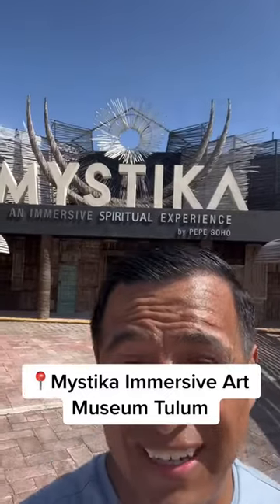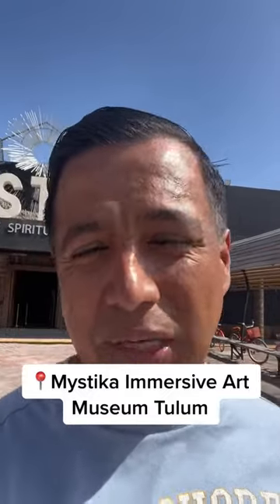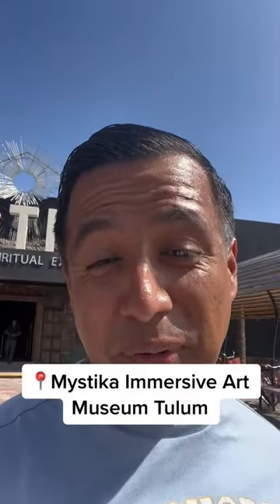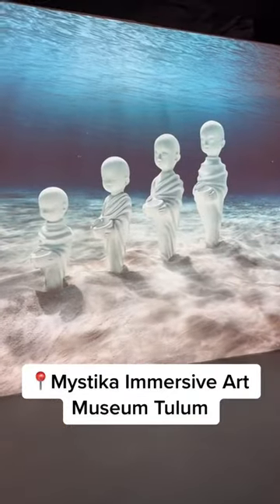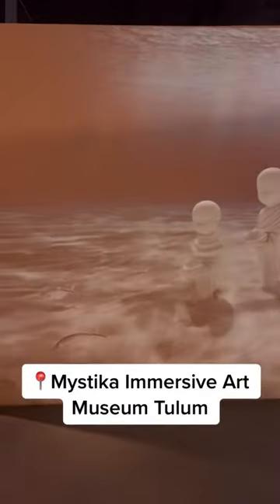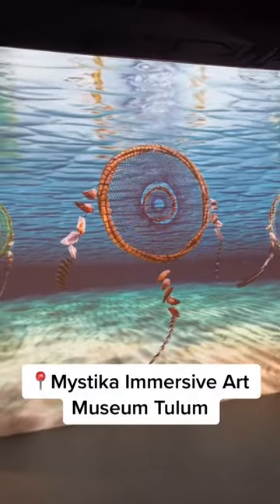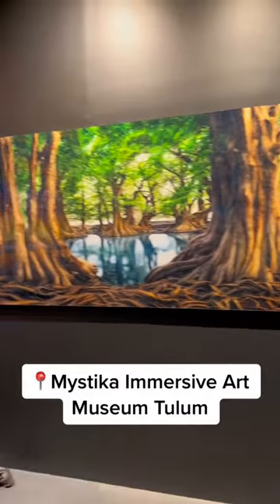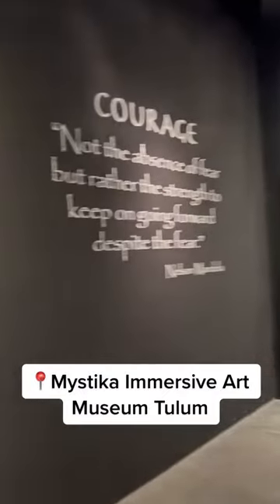MUST DO activity in Tulum. 📍 Mystika Immersive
It only took about an hour and it’s at the entrance of the Tulum ruins.

You can find out more about "Things to do in Tulum" , please check out

This video is presenting "Things to do in Tulum" but we also try to cover the following subjects:
-top 10 things to do in Tulum Mexico
-best things to do in Tulum Mexico
-Tulum on a budget

Please take a few seconds to examine out our short vid and discover out why we are the very best choice regarding Things to do in Tulum...
One thing I noticed when I was searching for details on "Things to do in Tulum" was the absence of relevant info.
Things to do in Tulum however is a subject that I understand a lot about. This video for that reason should be relevant and of interest to you.

Problems watch the content? Video creators have selected to make the video available only to particular regions .
YT might obstruct particular content to abide by local rules.
For your information I just wanted to let you know that Liking a our video is a easy method to let us understand that you enjoy our work. If you're logged in, liking a video will include it to your "Liked videos" playlist. so you can find it later on
If you're not the greatest fan of a YouTube video, disliking it is one way to reveal your viewpoint and let us know we have to improve.